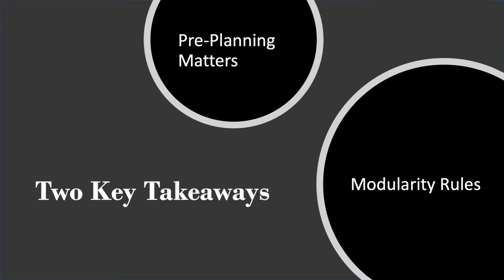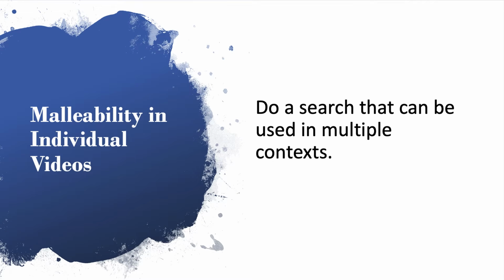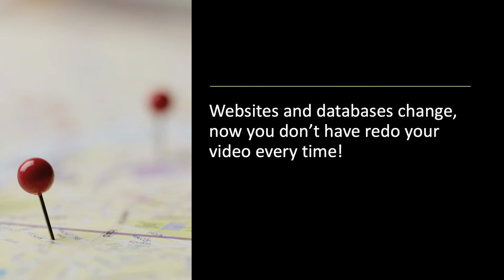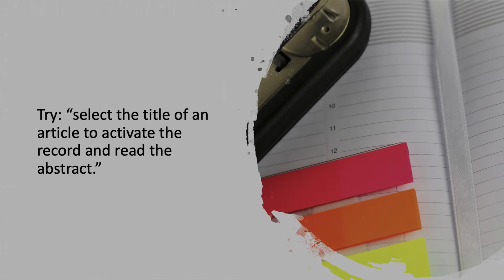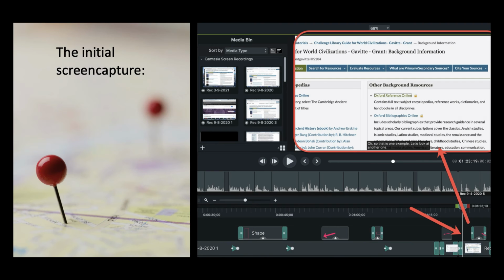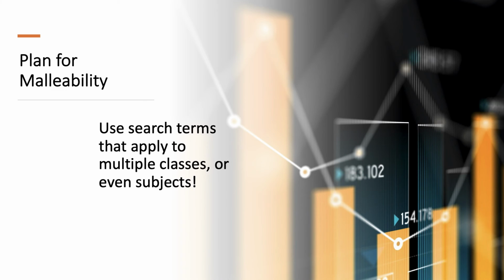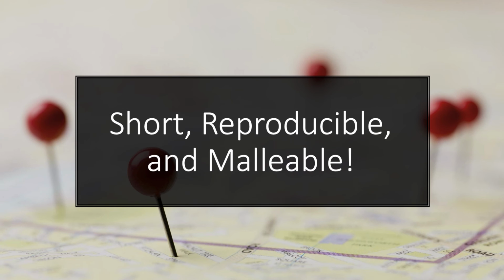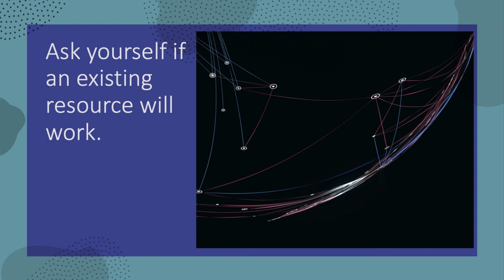Creating Sustainable and Malleable Asynchronous Information Literacy and Research Learning Modules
This is my ACRL 2021 Lightning Talk.
Learn some tips and techniques to create sustainable and malleable information literacy and research online teaching modules! This short presentation illustrates a number of ways to manage the workload of creating online teaching modules while also keeping them entertaining. Taking a look at both the macro and micro level of creating these modules, this talk suggests a number of ways to create a sustainable workflow. This certainly includes the importance of not reinventing the wheel every time we create an online learning object and module. Techniques featured include reusing existing resources, creating malleable scripts, and meaningful and constructed descriptive techniques. In addition, this talk touches on why using modules can be helpful in teaching Information Literacy in an online setting.